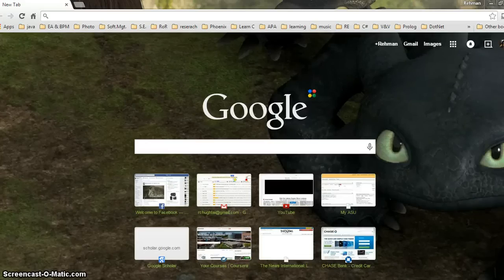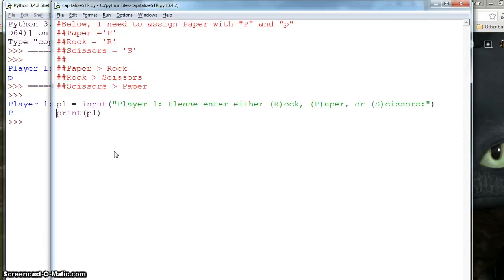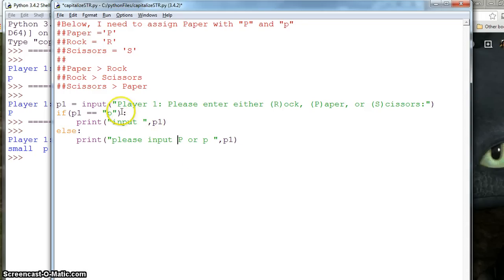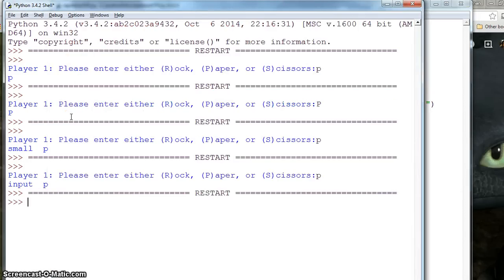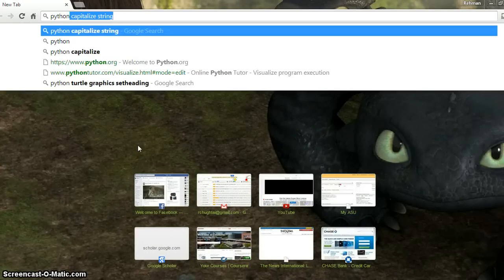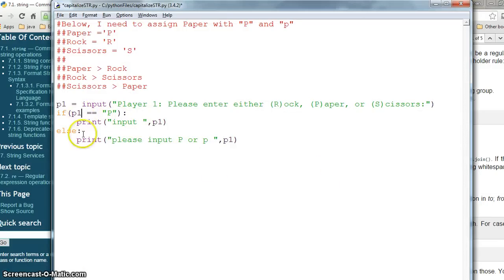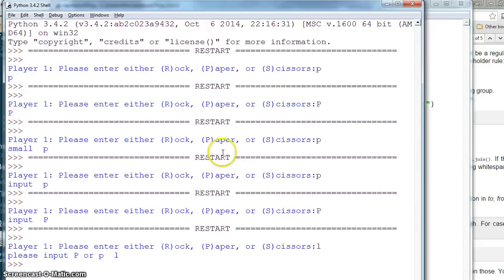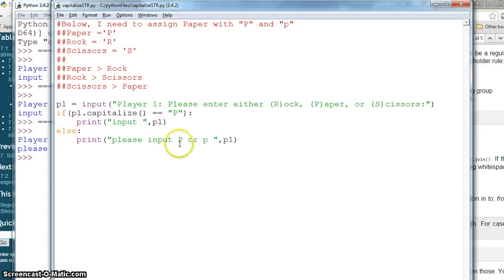input from user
taking input from user in capital or small letter.
using str.capitalize() function in python